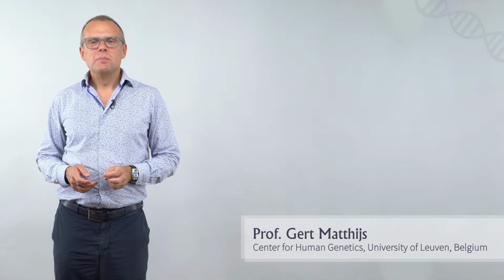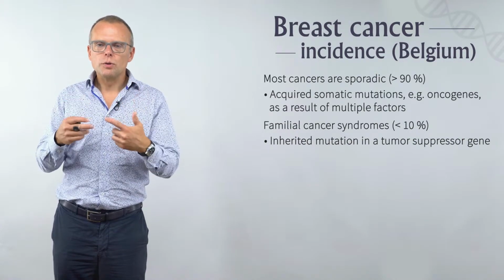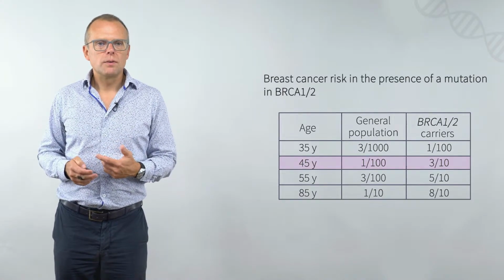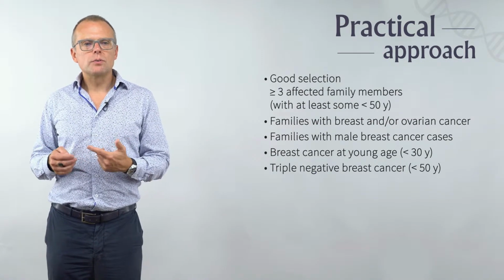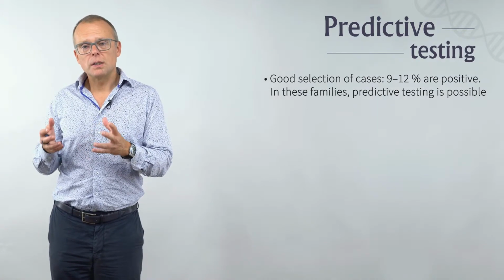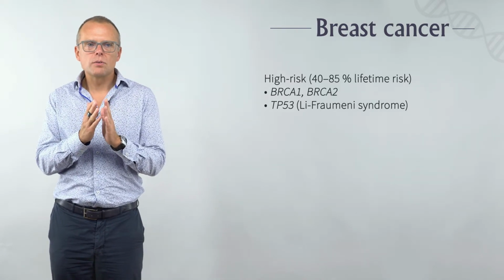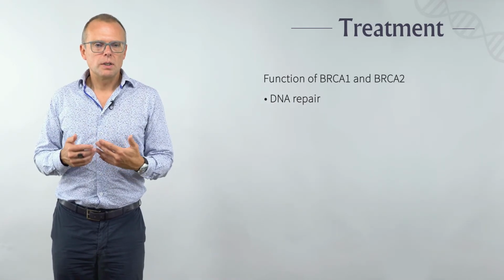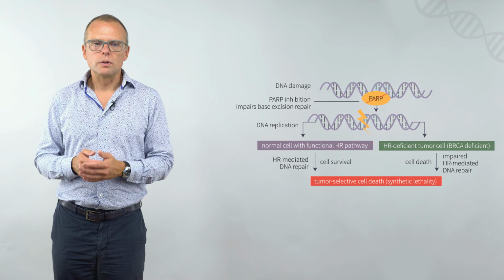Lecture 5.2 | The challenges of BRCA1/BRCA2 testing | Gert Matthijs | Лекториум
Lecture 5.2. The challenges of BRCA1/BRCA2 testing | Курс: From Disease to Genes and Back | Лектор: Gert Matthijs | Организатор: Новосибирский государственный университет